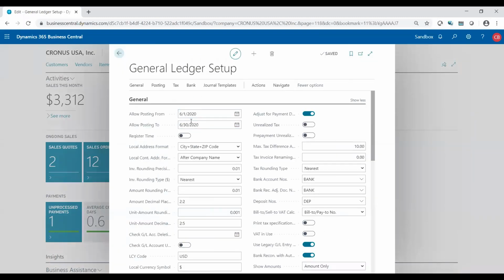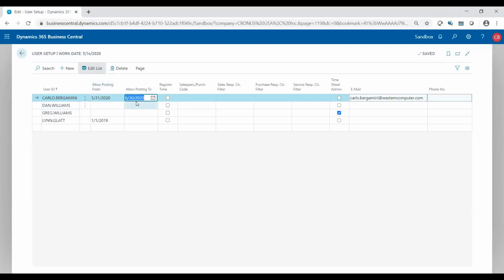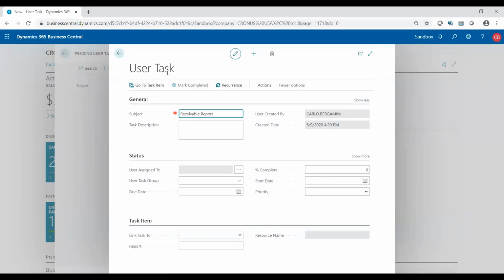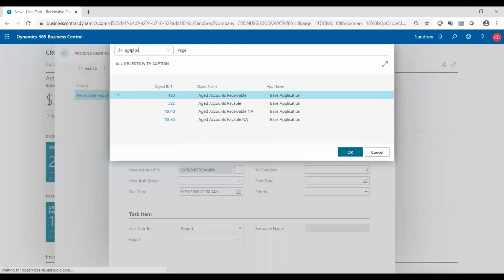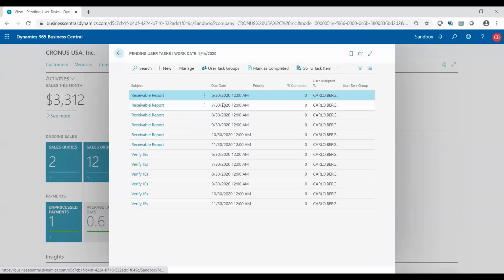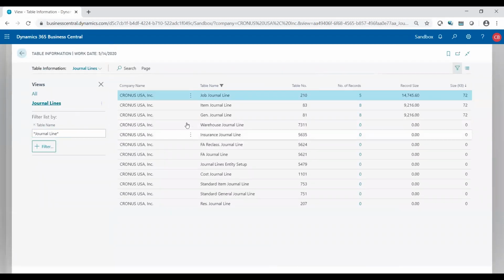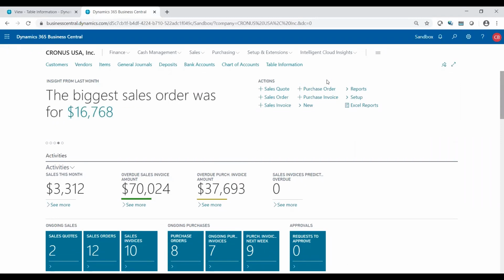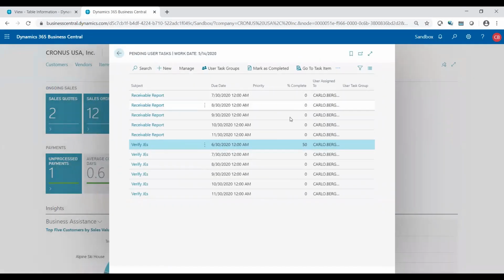Month End Close Tips for Dynamics 365 Business Central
Watch this short video to learn month-end close tips and tricks in Dynamics 365 Business Central from Western Computer.